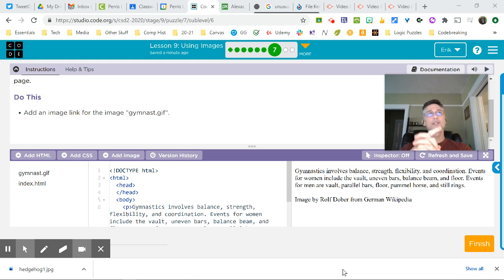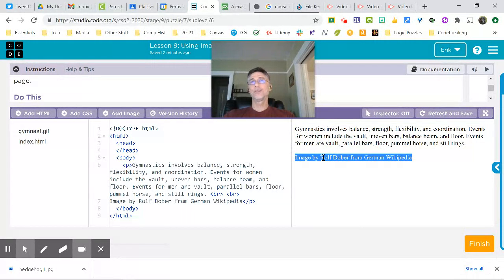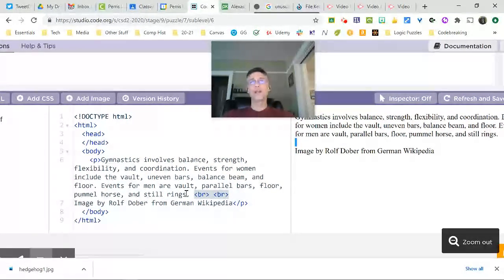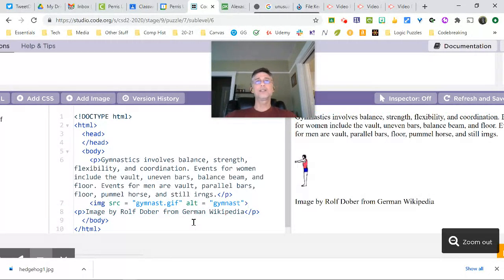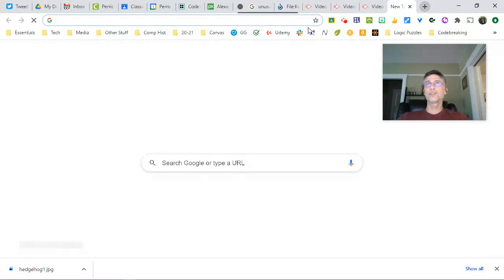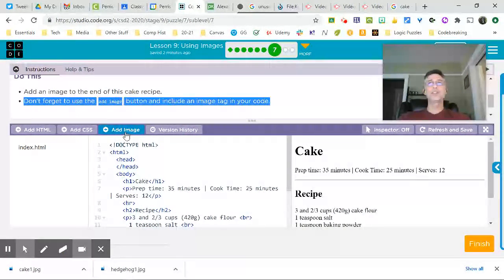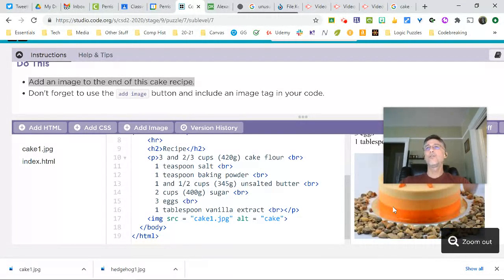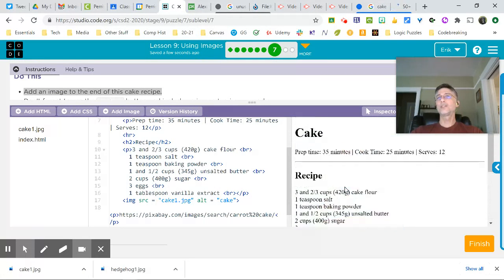HTML Lesson 9 - Levels 6f & 6g